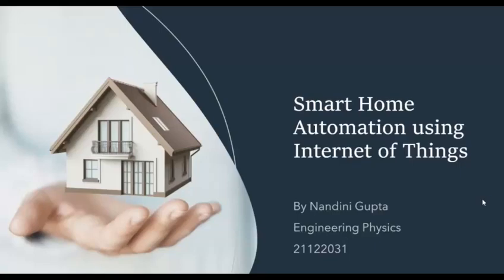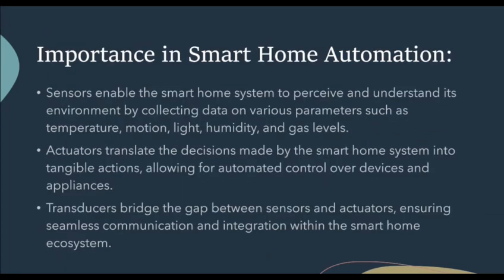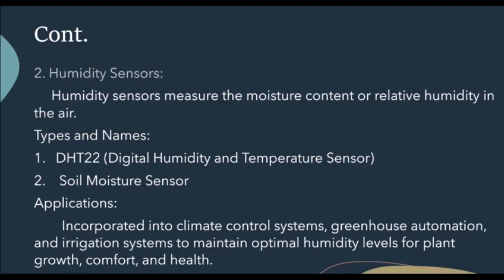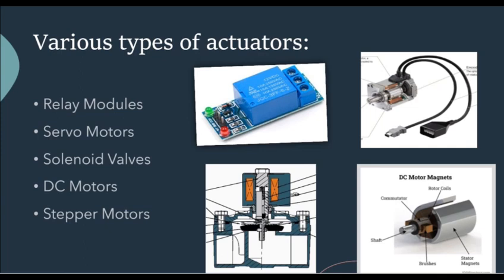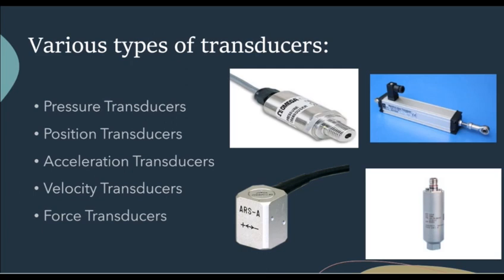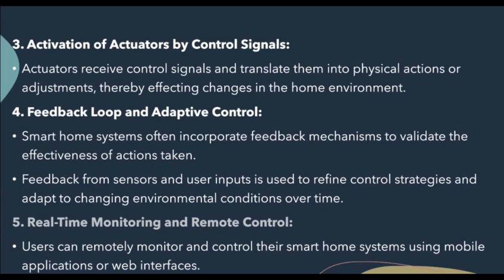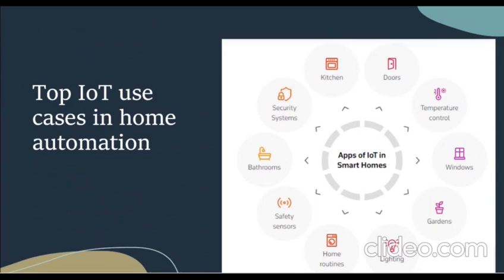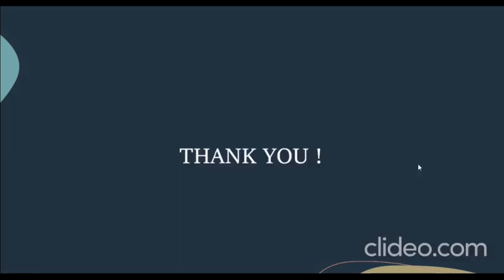Smart Home Automation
Nandini Gupta